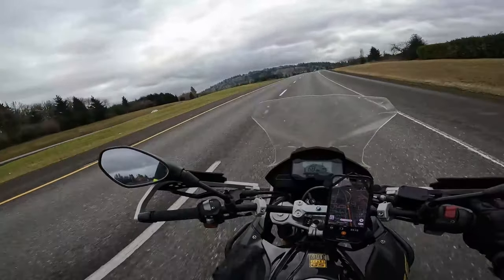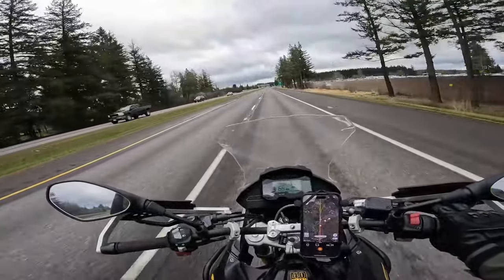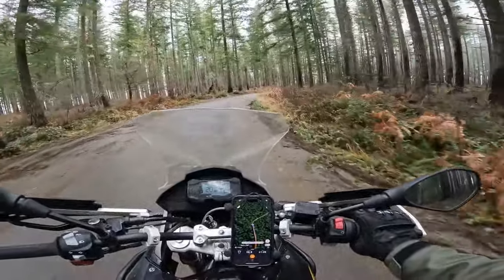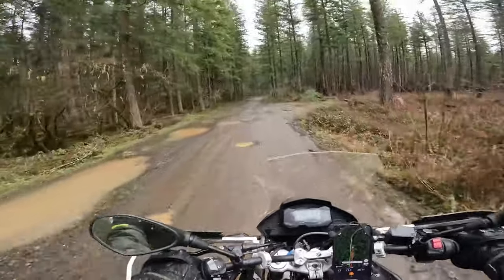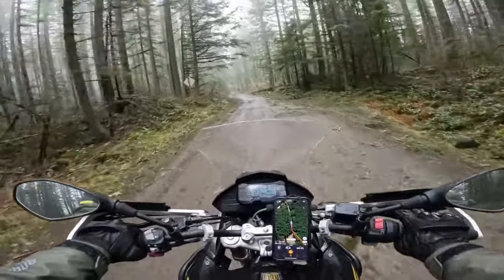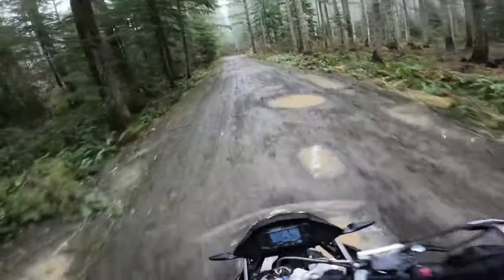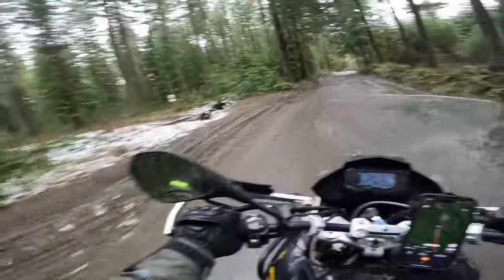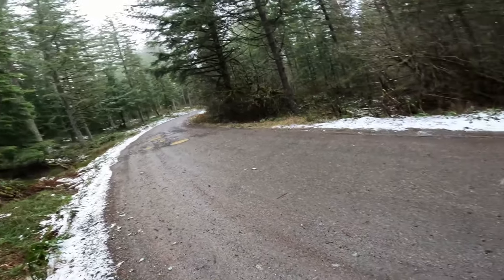BMW G310GS Off Road Ride And Alpinestar ADV Gear Review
Get a look at what our recent ice/wind storm did to this OHV area and a quick overview of the new gear I just picked up.